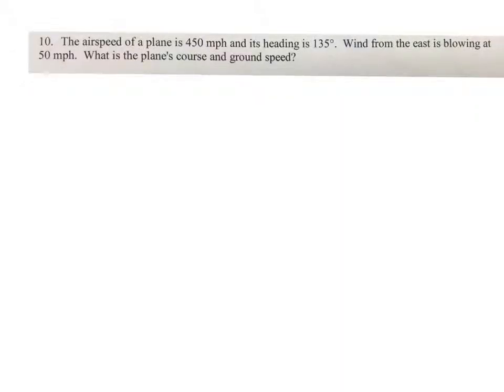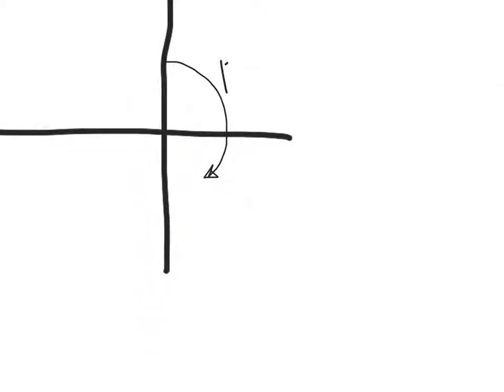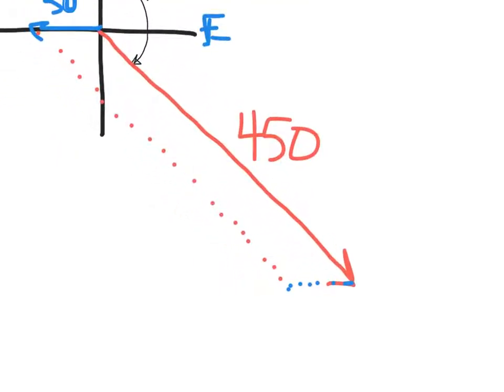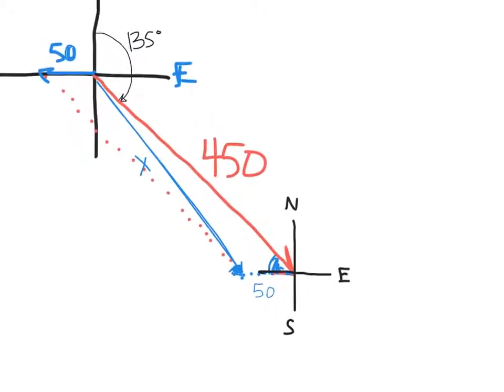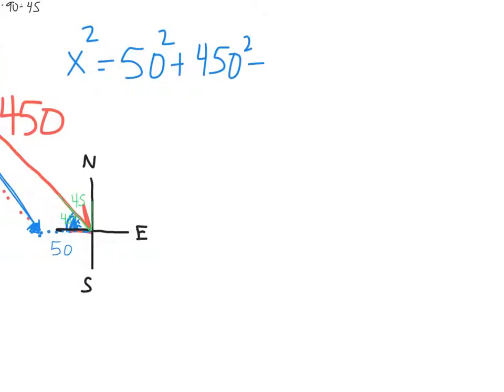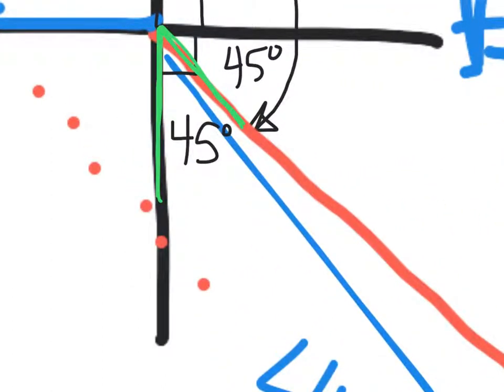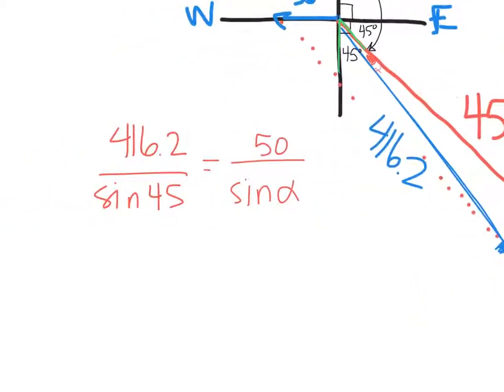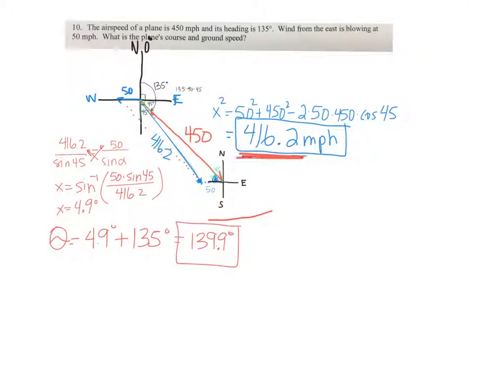Vector applications - airplane Law of Cosines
In this vector application we find the ground speed and course of a plane by using the law of cosines and law of sines.